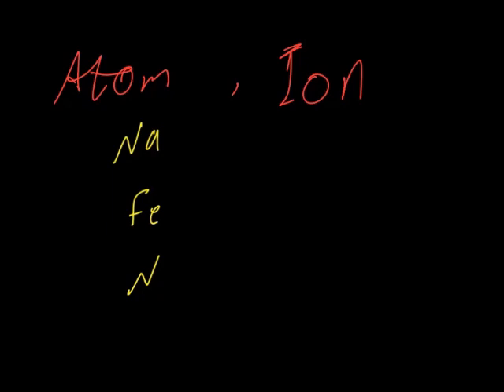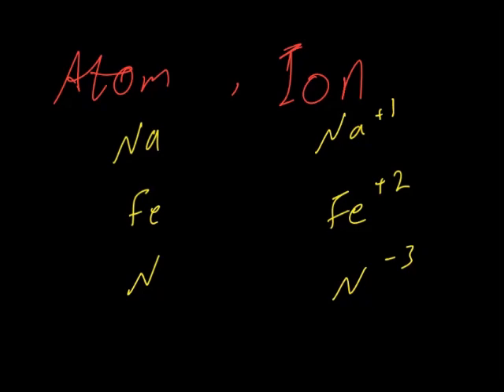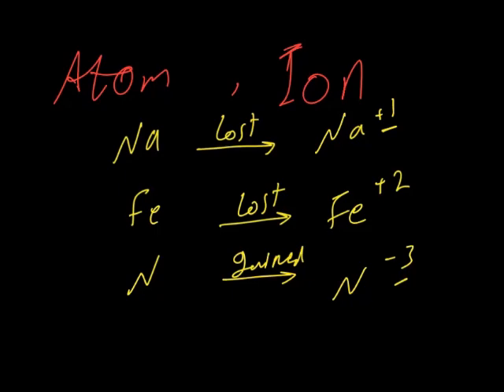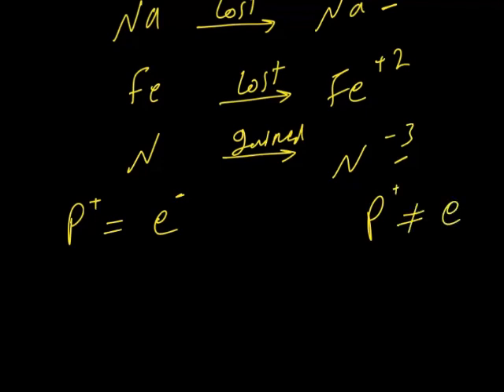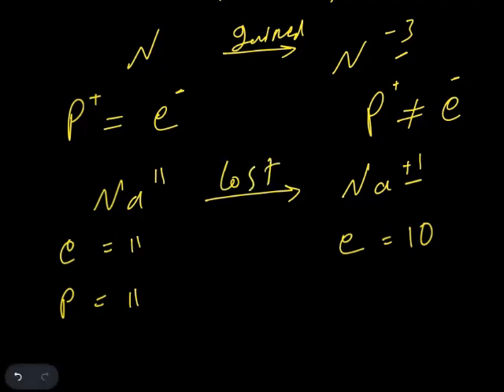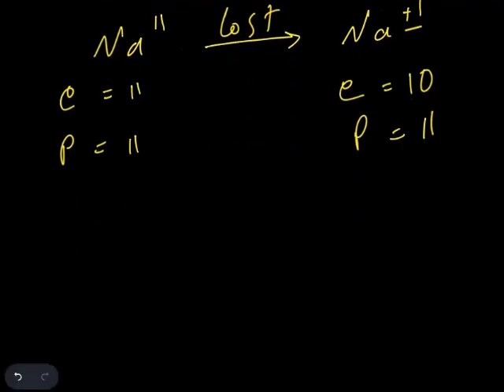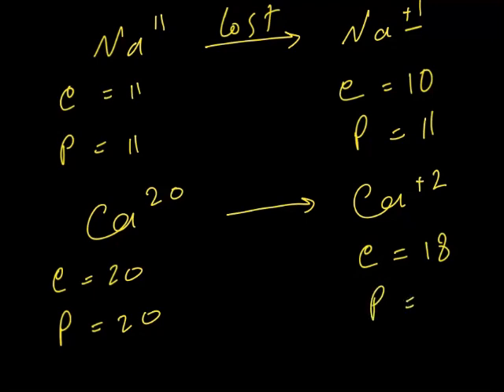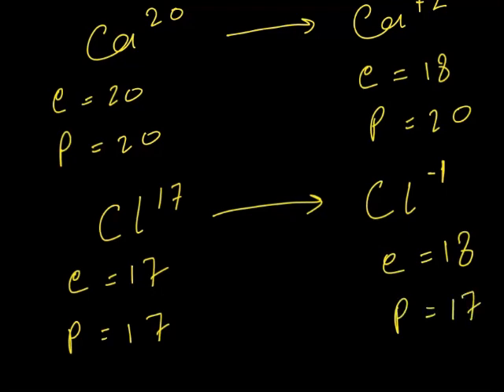The difference between the atom and the ion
This video explains the difference between atoms and ions, how to distinguish between a positive ion and a negative ion, the difference between positive charge and negative charge, and what positive and negative charges mean in ions.